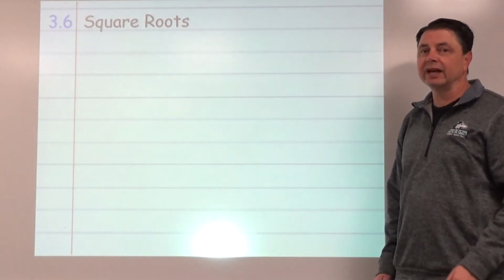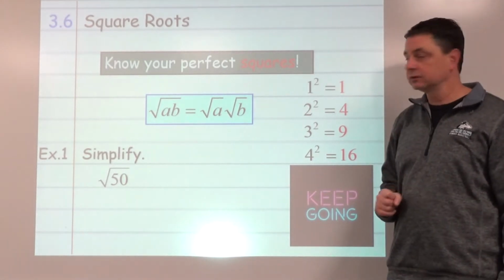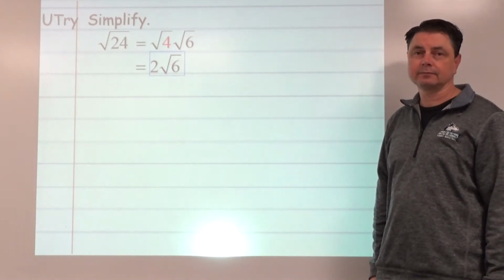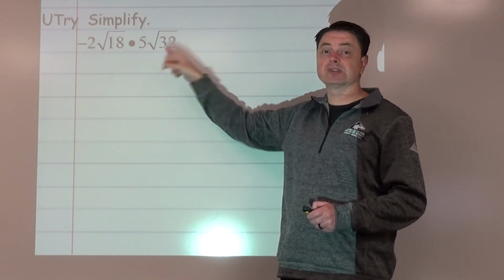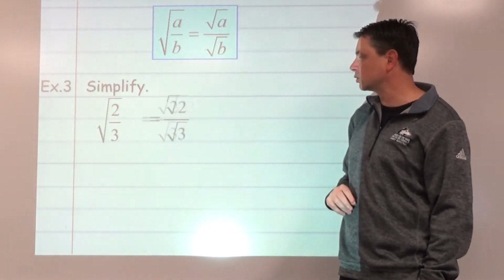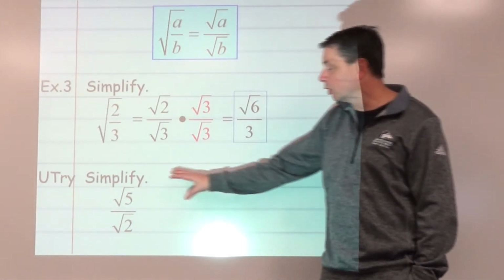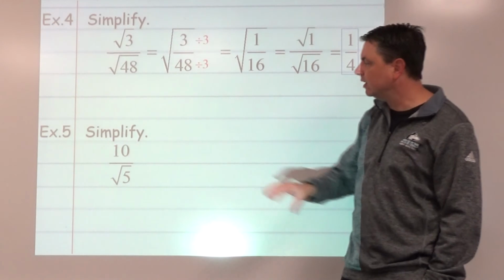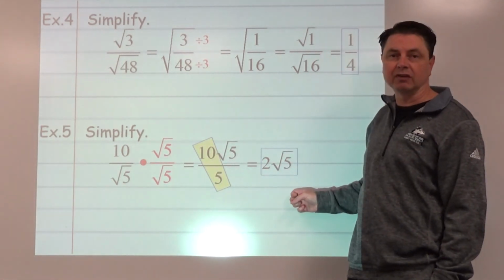Problem Solving A 3.6 Square Roots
Lesson 3.6
Square Roots